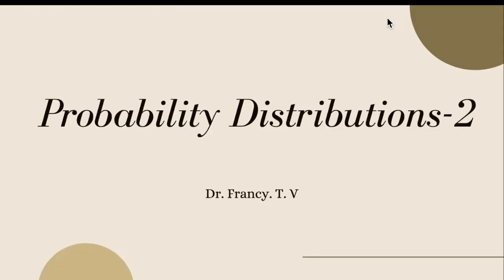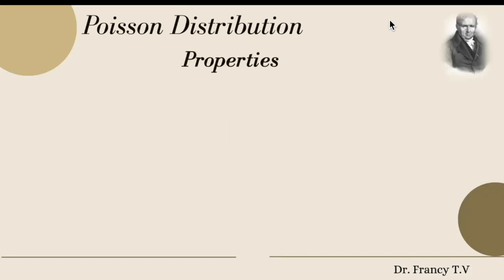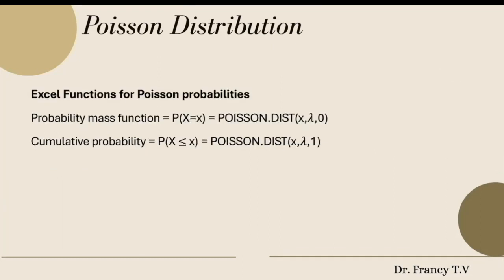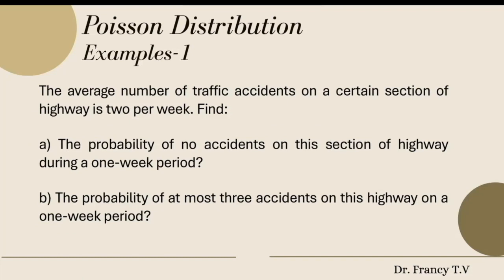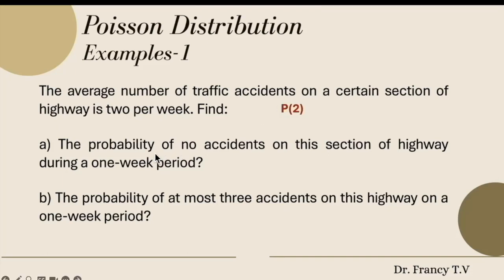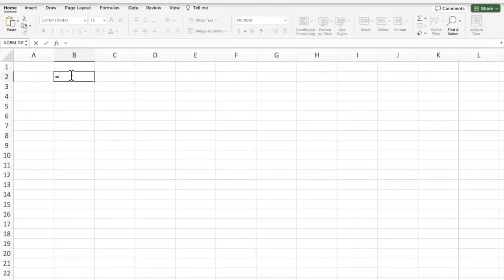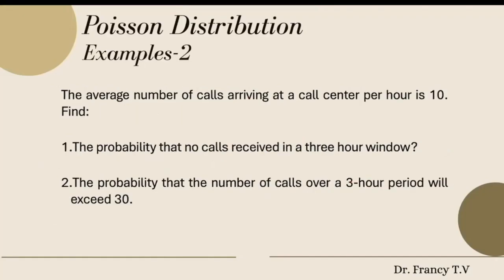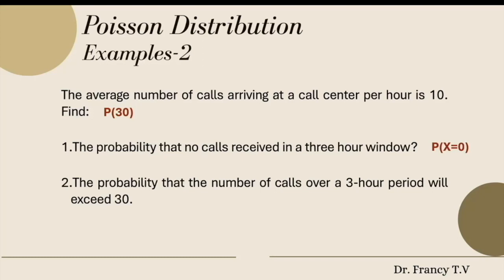Probability Distributions 2 ( Poission Distribution)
This video discuss basic concepts of Poisson distribution in simple language using minimum mathematics.